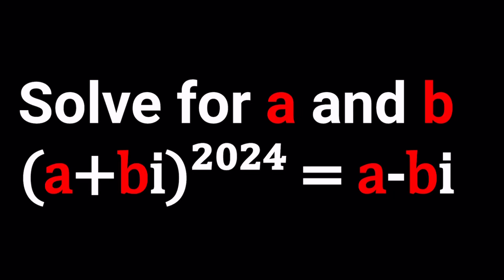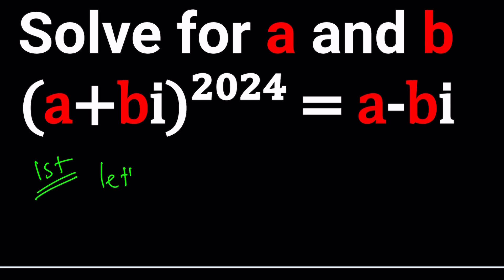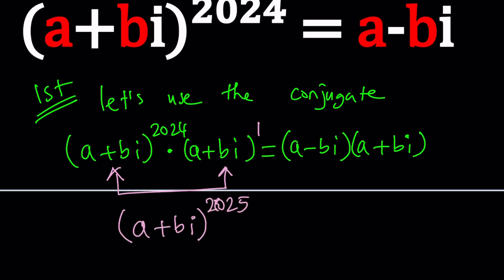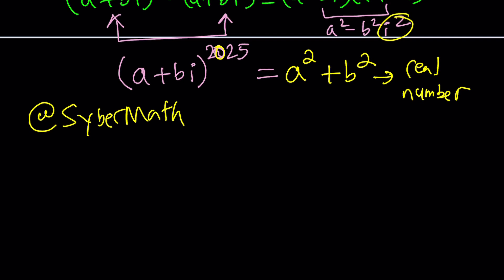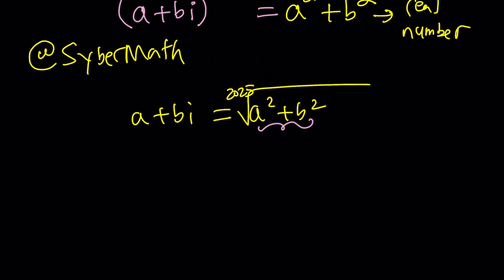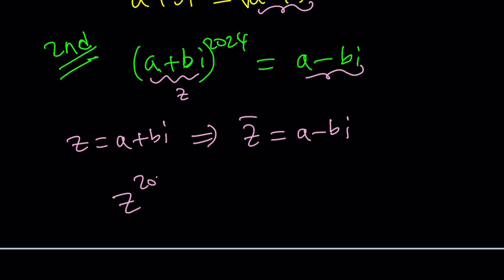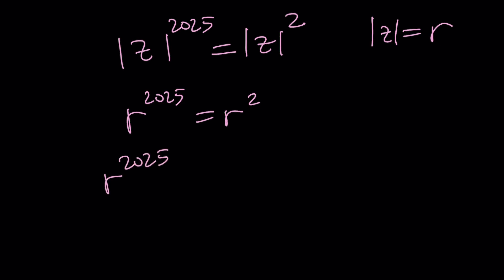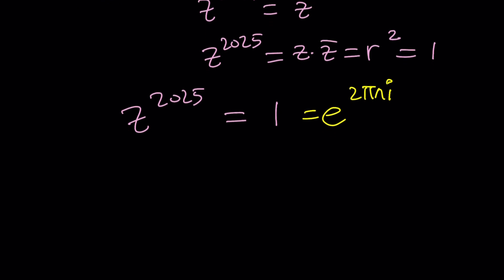A Problem With High Powers | Problem 420